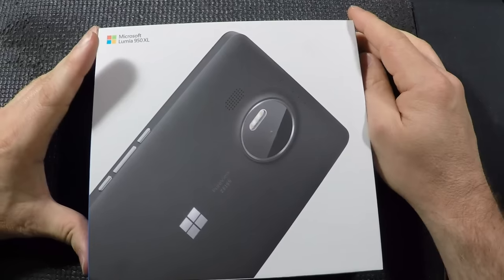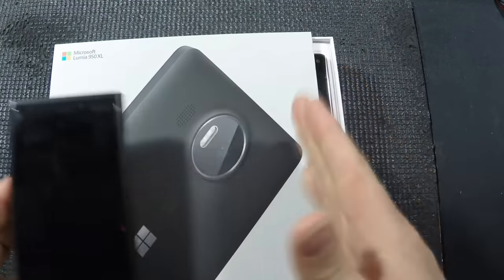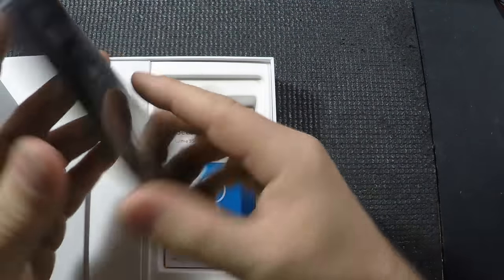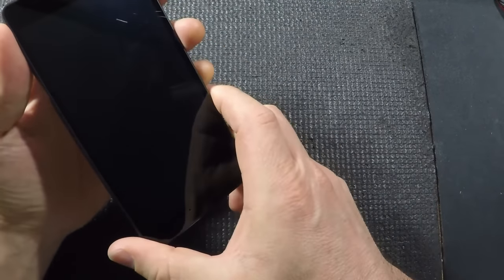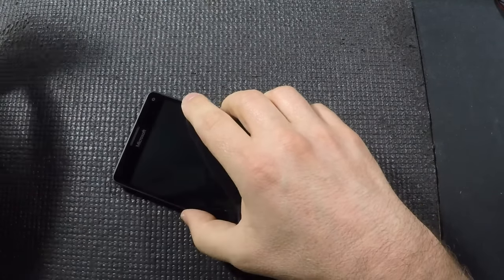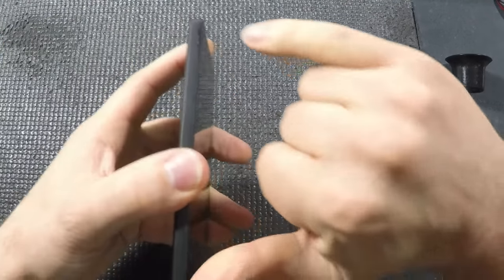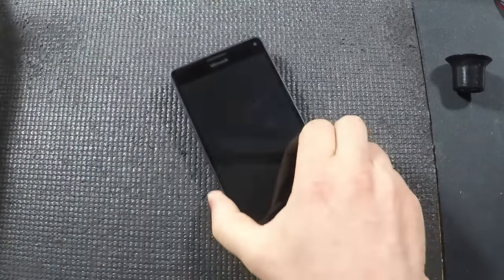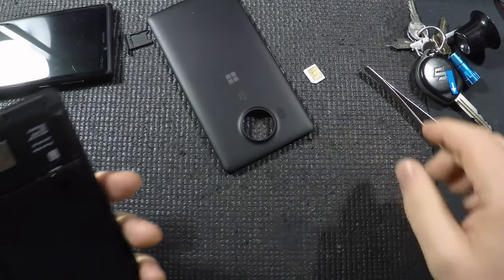Checking out the Lumia 950XL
20 minute video - Not for impatient people.

In this clip I take the Lumia 950XL out of its box and comment on the size and shape. I have a gripe about a thing or two and I say some good things too.

Next I'll give the camera a good workout and also say something about Win10.